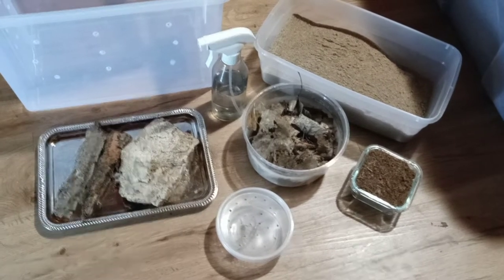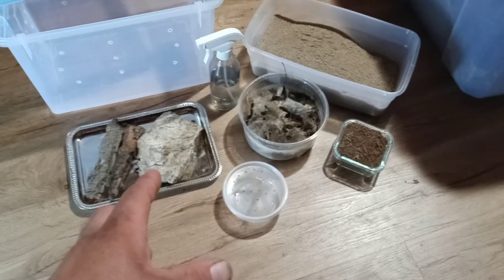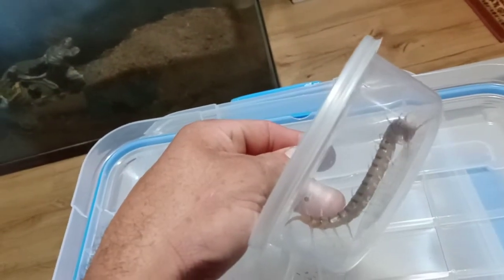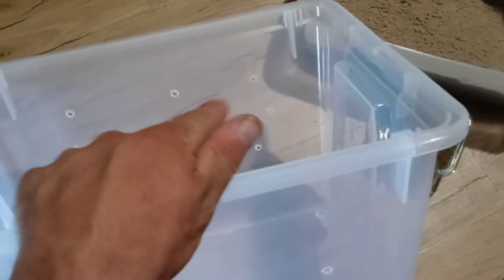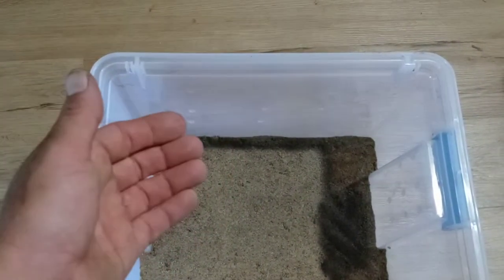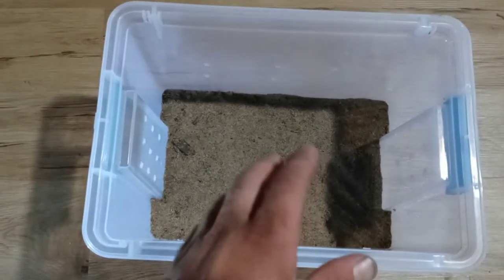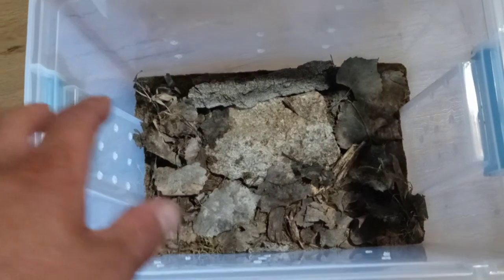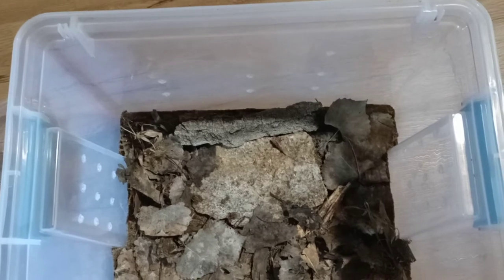Scolopendra polymorpha/aztecorum enclosure tutorial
this setup will work for S. polymorpha (any variant), S. sp Rio Grande, S. sp. California True Blue giant/blue ghost, S. sp. "NorCal" aztecorum, S. aztecorum and any blonde/white/ghost heros.

One good pointer I don't mention enough is to always keep uneaten food cleaned and clear, never leave noticable feces in the enclosure.  These 2 things encourage bacterial growth/mold growth and these species tend to be weak against mycosis and other infections cause by dirt or humid conditions.

Anyway, I hope this is helpful, more vids coming very soon, sorry for the delay I've been busy.